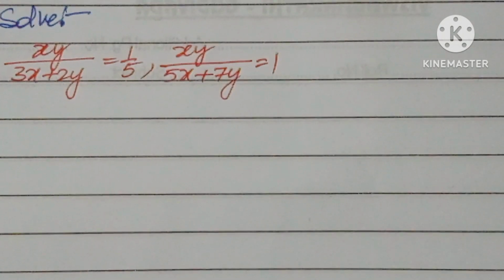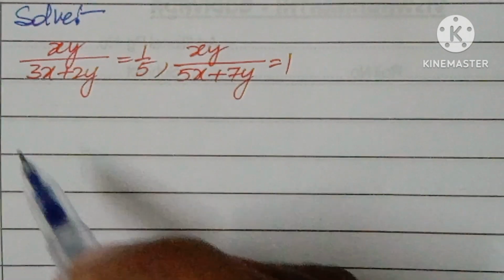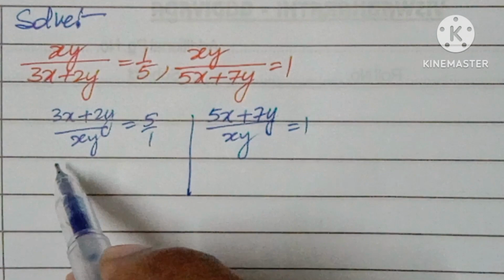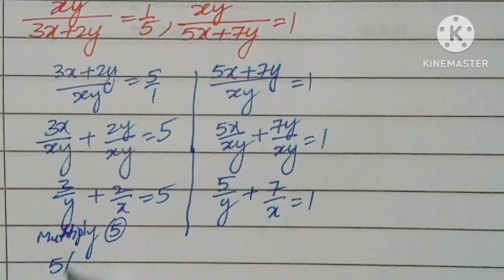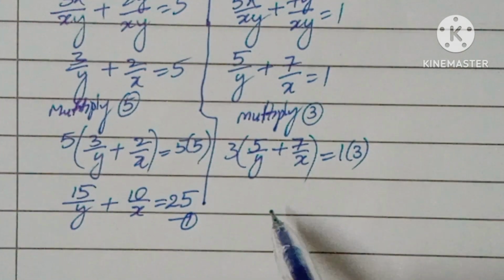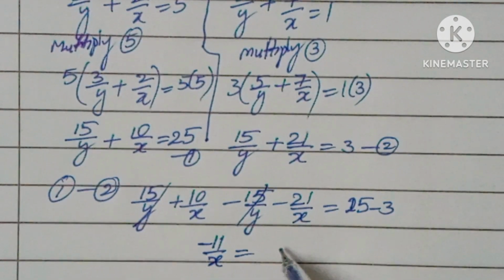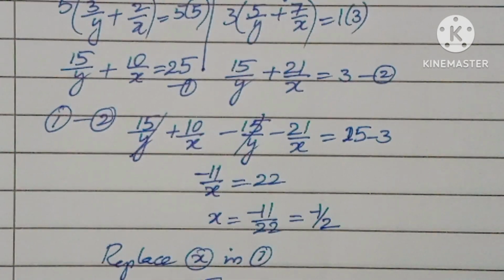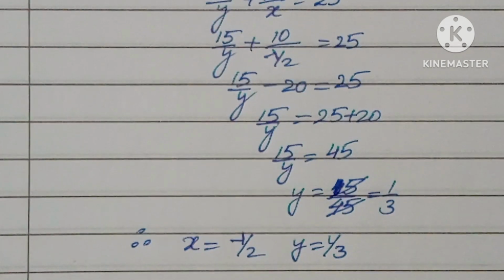Math Olympiad Equations 😊 | Math Olympiad Problems | Algebra ‎@AyaansMath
olympiad prepare
international olympiad maths
olympiad mathematics
international olympiads
international maths olympiad
olympiad
international mathematics olympiad
mathematics
math olympiad
olympiad mathematics
math olympiad
maths olympiad
maths trick
olympiad
maths olympiad
olympiad mathematics
math olympiad
mathematical olympiad
math solver

Playlist  Link 🔗